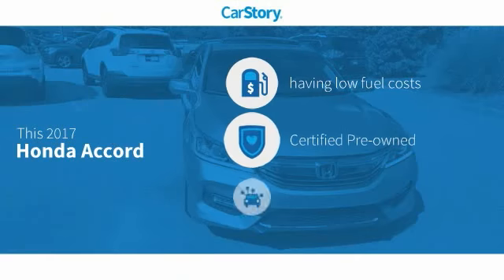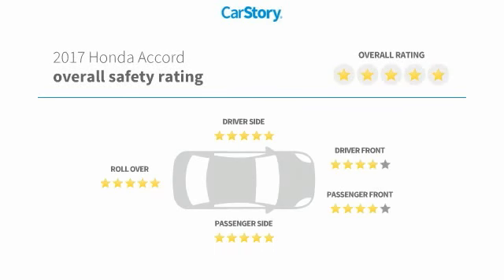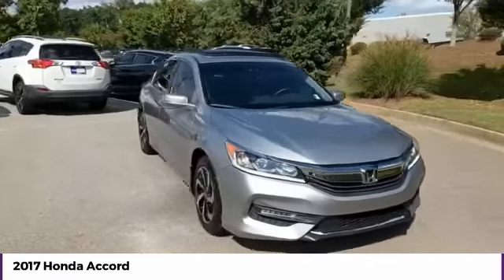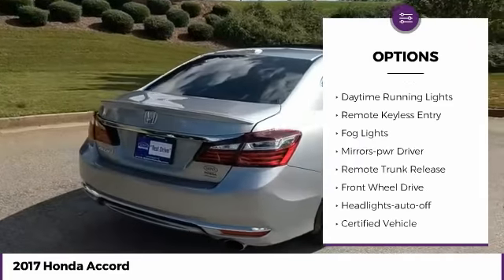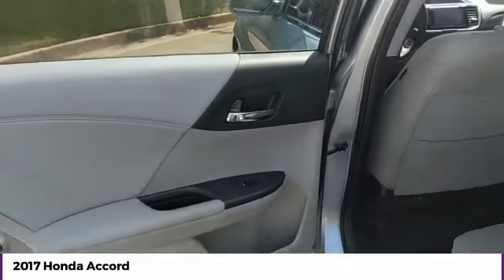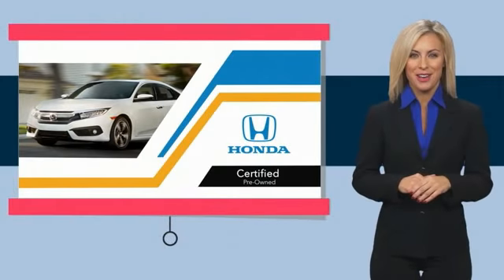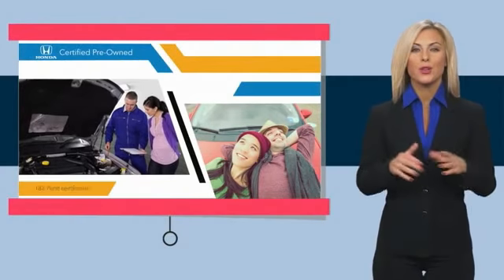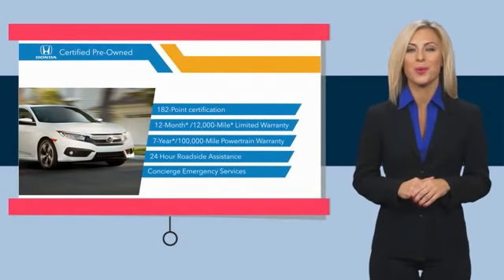2017 Honda Accord Sedan EX Used 24932A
McDonough,Morrow,Griffin,McDonough
2017 Honda Accord Sedan EX - $19498

Sons Honda
105 Sons Drive

NEW PRICE! * SPOTLESS **PACKAGES**, * EX PACKAGE, * POWER PACKAGE, **KEY FEATURES**, * CARFAX ONE OWNER, * CLEAN CARFAX REPORT NO DAMAGE, * POWER SUNROOF / MOONROOF, * PUSH BUTTON START, **SAFETY FEATURES**, * SIDE CURTAIN AIRBAGS WITH ROLLOVER SENSOR, * 5 STAR SAFETY RATING WITH NHTSA, **TECH/AUDIO FEATURES**, * HONDALINK, * PREMIUM AUDIO SYSTEM, * SIRIUS/XM SATELLITE RADIO, * BLUETOOTH, * REAR BACKUP CAMERA, * CLEAN CAR, * LOCAL TRADE, * TOUCH SCREEN DISPLAY, * GOOD TIRES, * GOOD BRAKES, * PRICED BELOW MARKET AVERAGE, GREAT CONDITION! * WILL NOT LAST! * HURRY IN!.brbrRecent Arrival! Certified. 27/36 City/Highway MPG Check out Sons Honda, featuring the largest selection of Honda Certified vehicles on the southside and home to the Sons Advantage. We remove sold units as quickly as possible, due to our high inventory turnover of vehicles per month it is possible that some may remain online so please call in advance to make sure that the vehicle that you are looking for is still in stock. Our prices are current market based, set to remove the negotiating process and streamline your visit with us. We are able to set our prices based on our competitors to ensure you receive the best value possible. Please print this ad to receive this special internet offer. No other discounts or offers may apply.brbr*